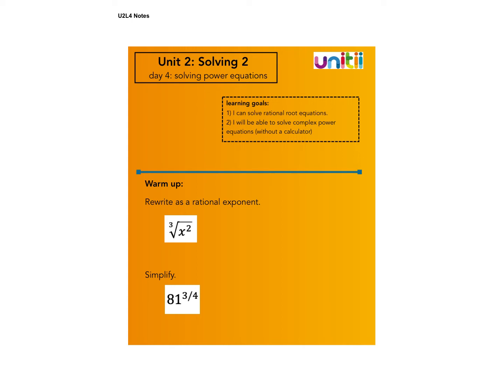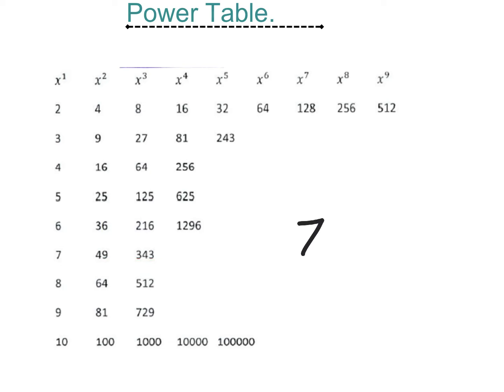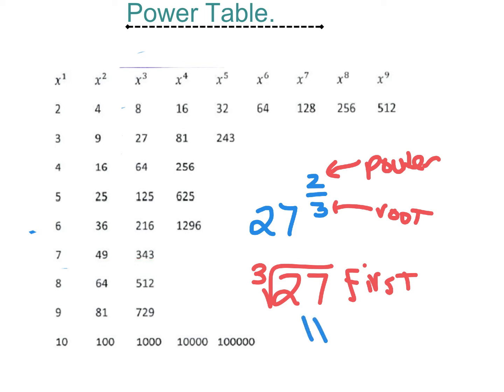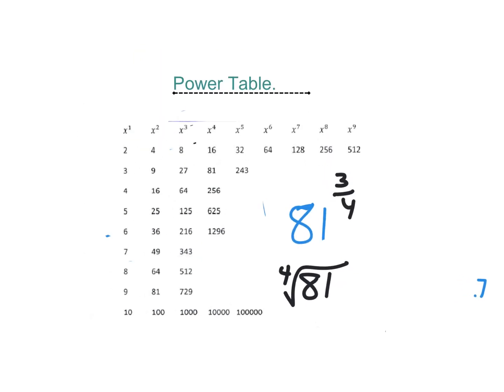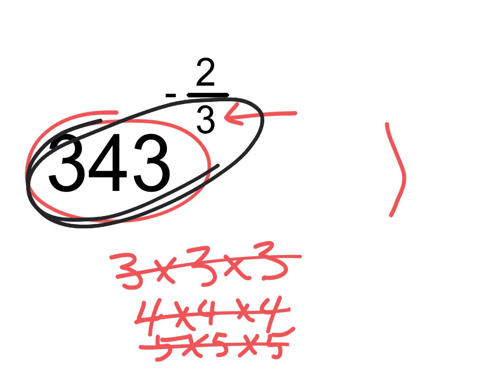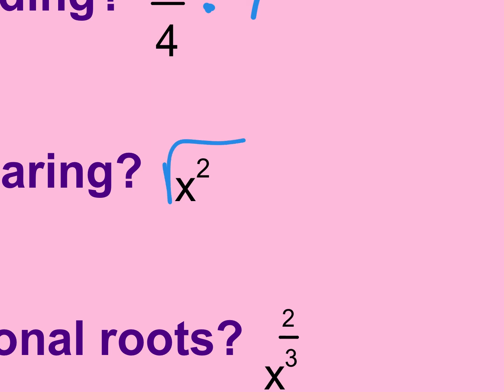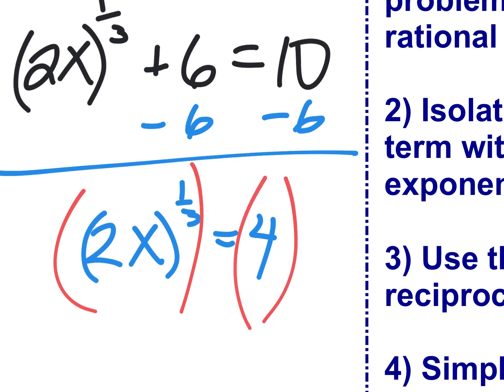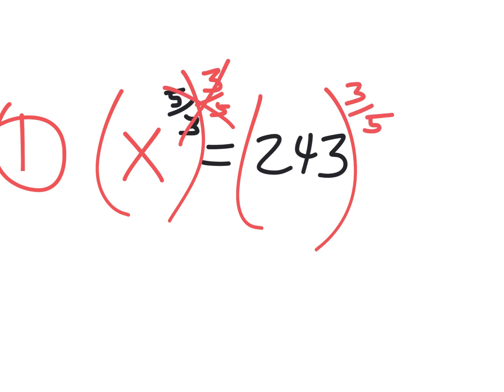U2L4+ rational solving sept 26.mp4